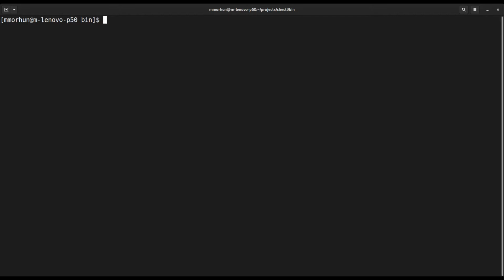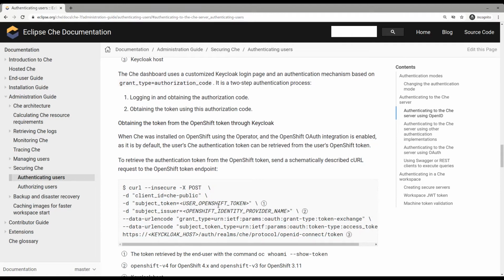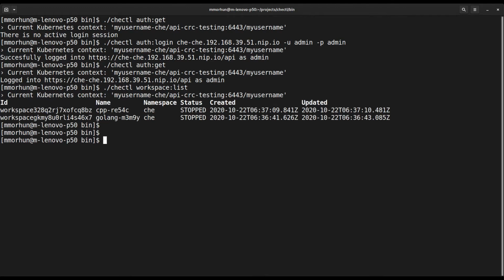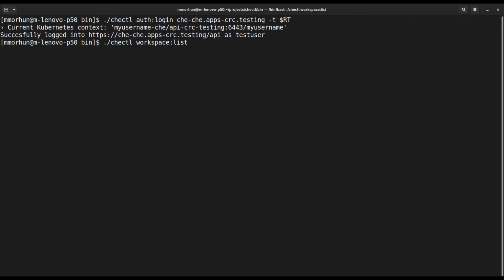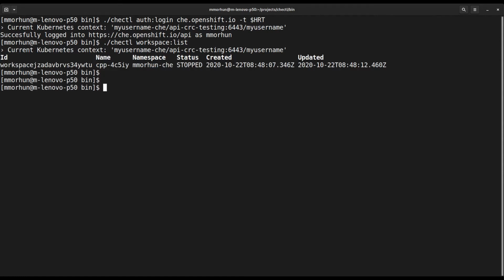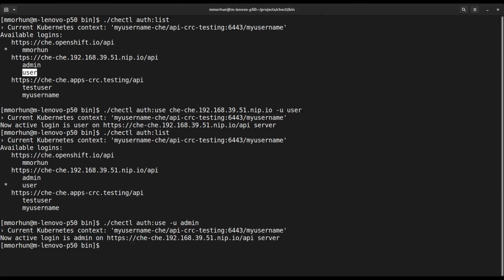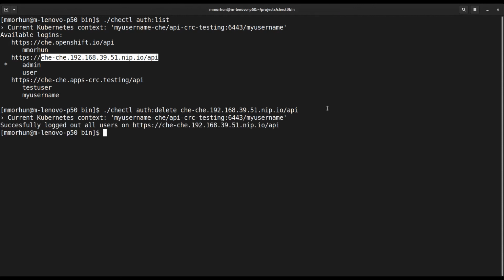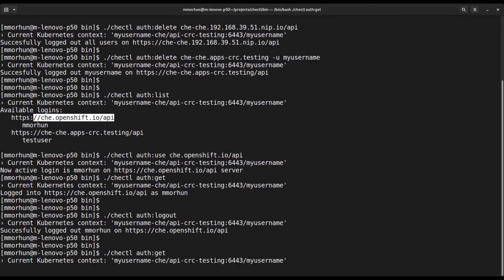chectl login manager demo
This video shows recently implemented login manager in chectl.